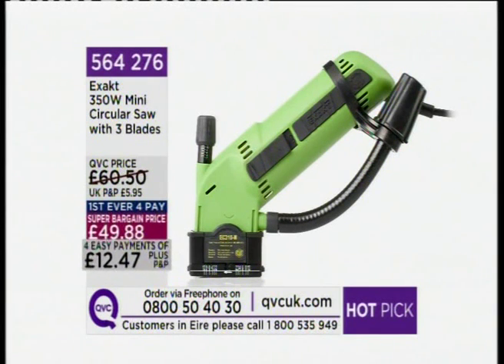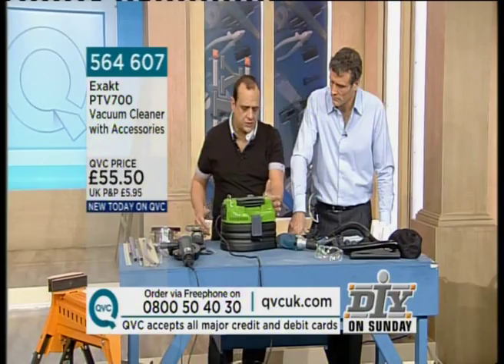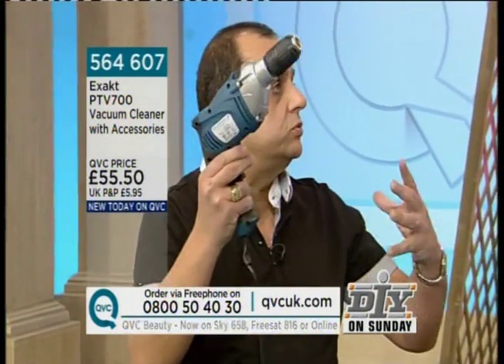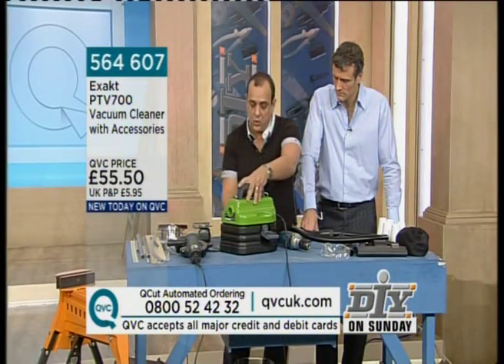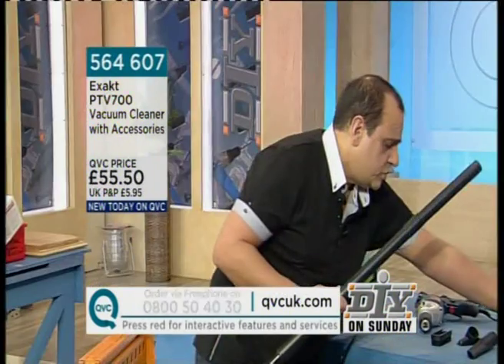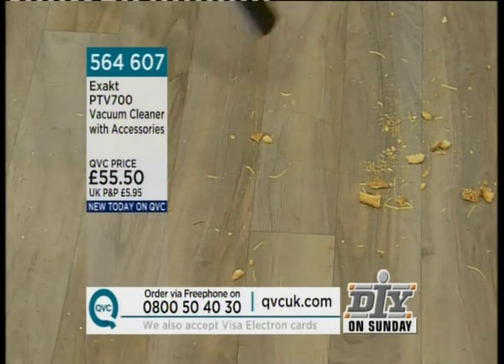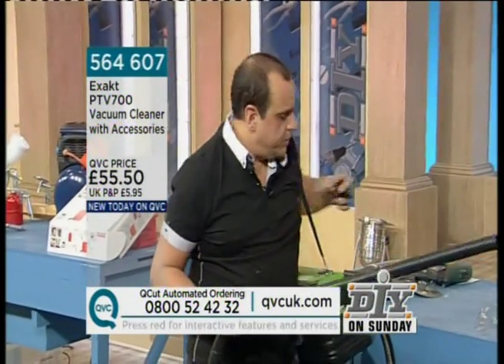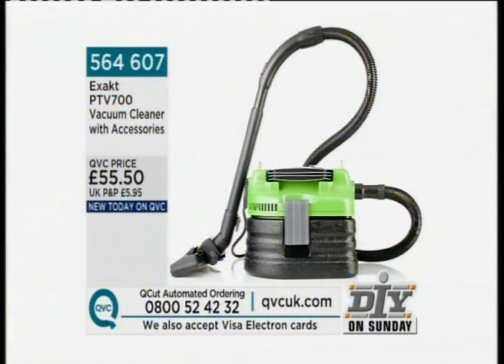Ben Stylianou Demonstrates Exakt Vacuum 06Feb11 Simon Piaggi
DIY and Decorating for Professionals and Novice aired on QVC, Ben demonstrates tools of the trade.
Exakt Vacuum Cleaner with accessories.